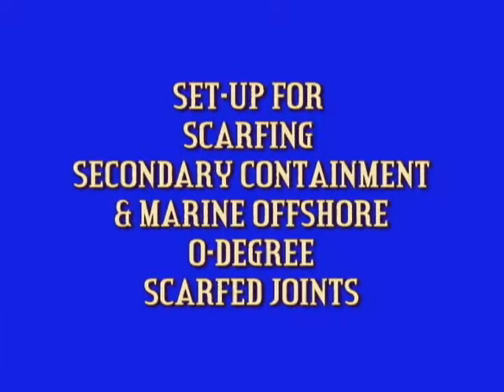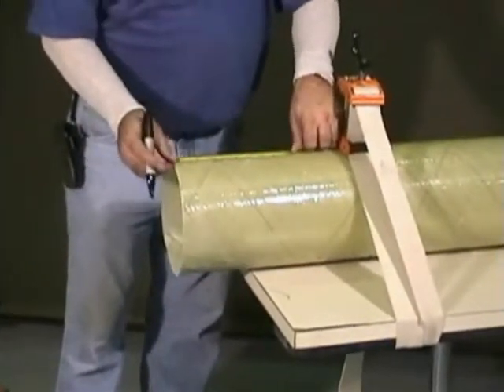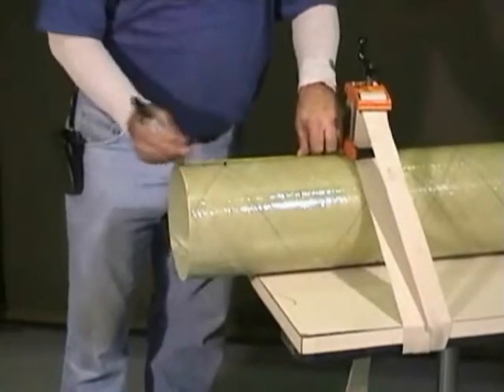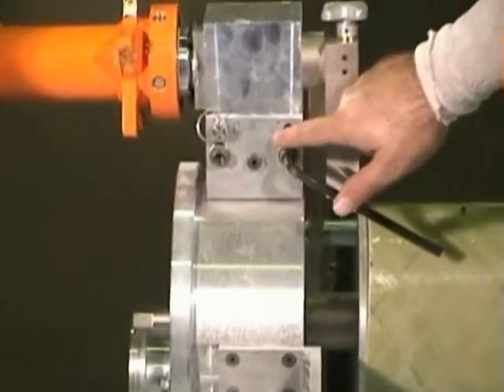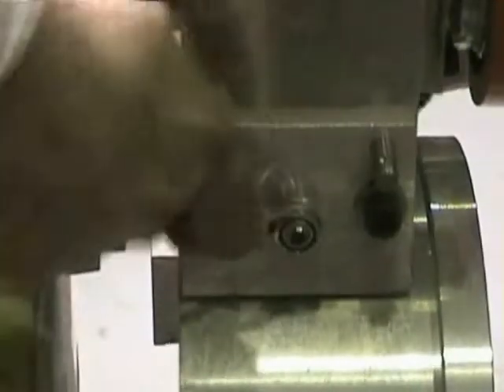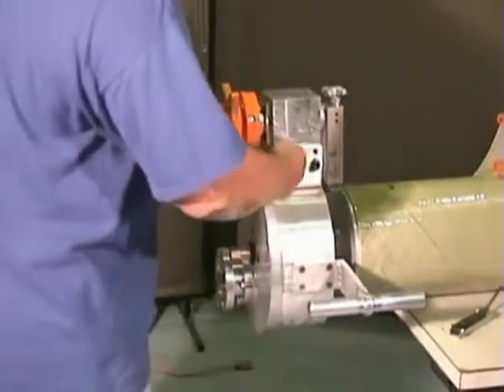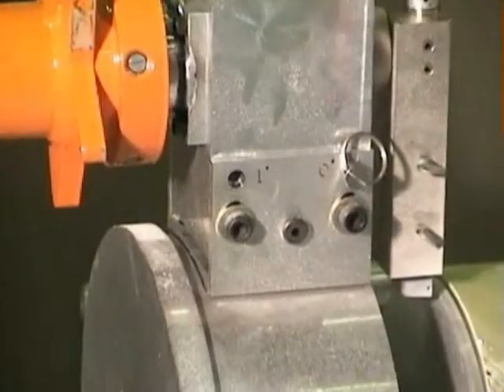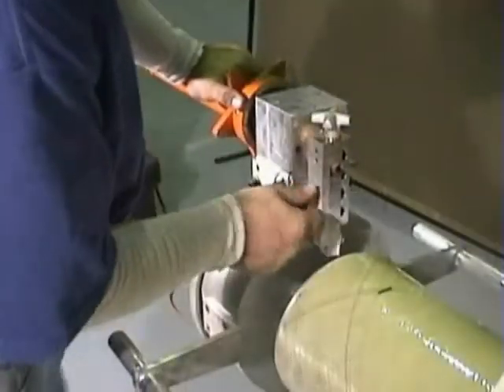Secondary Containment 8-16 Inch Scarfing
Instructional video - Fiber Glass Systems